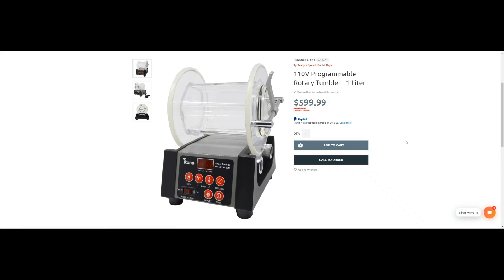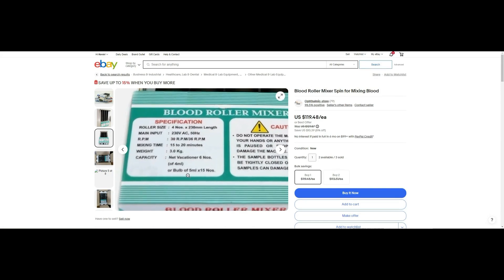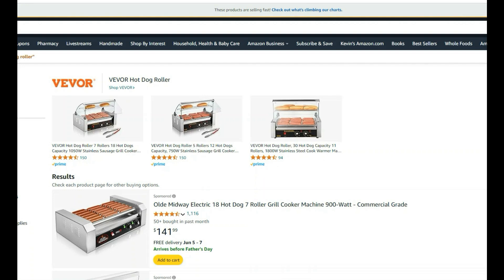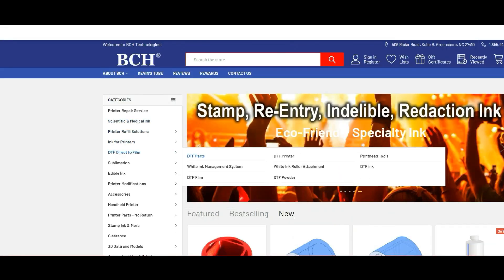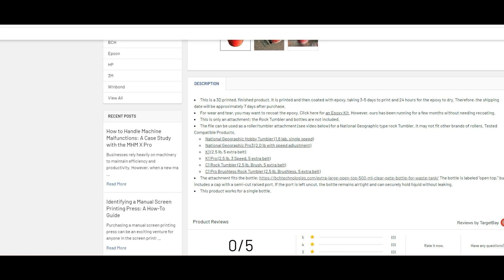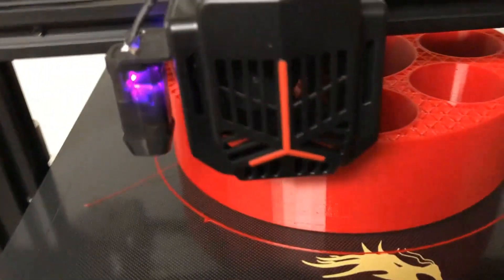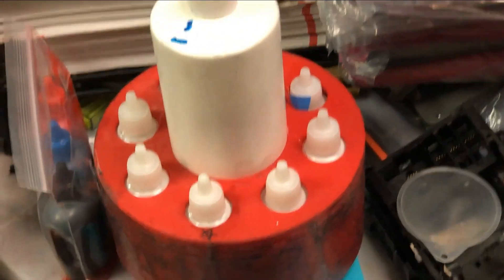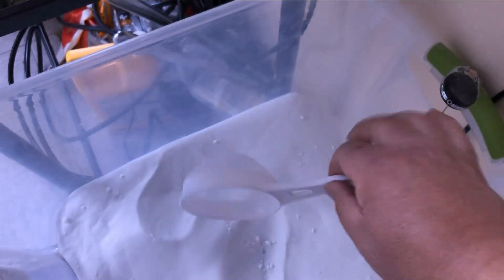Clog-Free DTF Secrets: Roll Your White Ink EVERY DAY!!! - Affordable Ink Rollers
Looking for clog-free printing in DTF? Stop shaking your ink and start using a roller! Don’t want to spend $600 on an ink roller? In this video, we explore budget-friendly alternatives that can save you hundreds of dollars while ensuring your white ink stays perfectly mixed. Learn how a $69 National Geographic Rock Tumbler can transform your ink mixing process and why it outperforms shaking. We'll guide you through selecting the right model, customizing attachments, and provide a step-by-step demonstration to keep your ink homogenous and your prints flawless. Visit BCH Technologies for more innovative solutions and accessories. Watch the video to see how it’s done and start saving on your printing expenses today!
🢡 Hotdog Rollers
🢡 Epoxy (32 oz)

00:00 Ink Rollers Are Expensive
00:41 Available Alternatives
01:37 Attachments for the Roller
02:21 Demonstrate How it Works